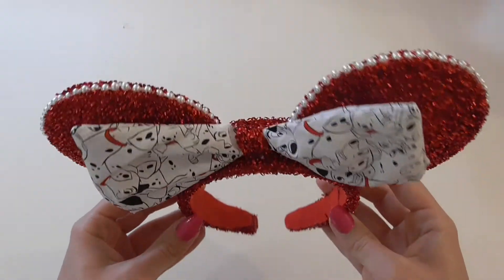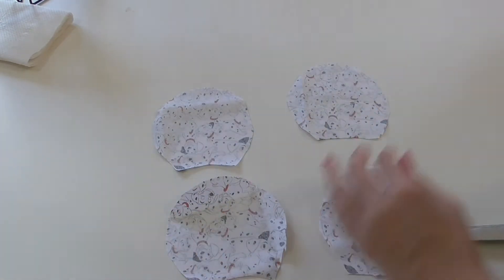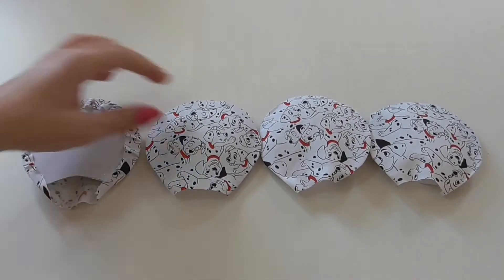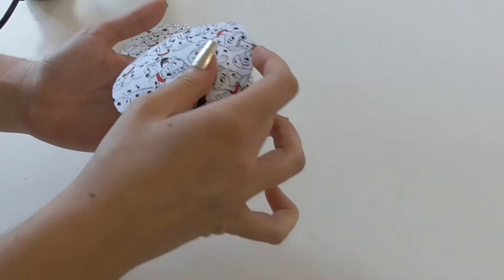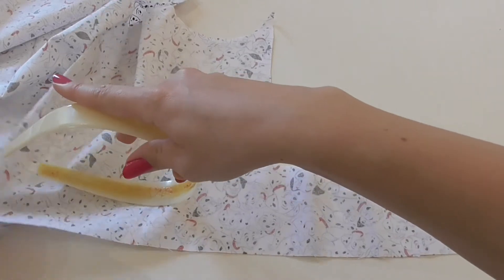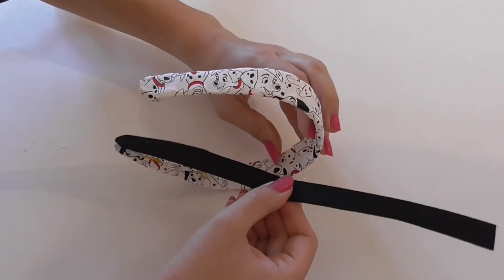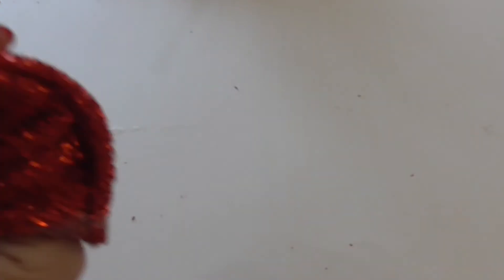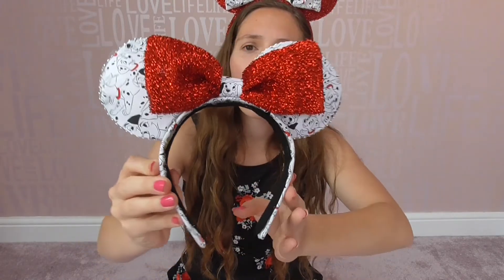HOW TO MAKE DISNEY EARS - Templates included (no sew)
Mallow Starlers
! Here is a tutorial on how to make Disney Ears of your own, only using a glue gun (no sewing needed). These are so cute and easy to make and you can have them in your favourite Disney Character style!!